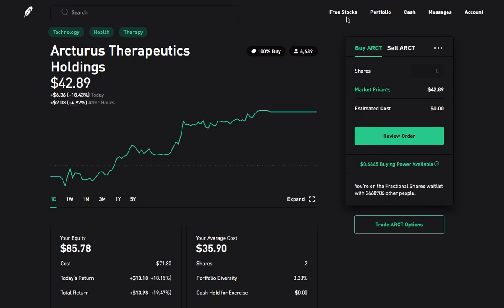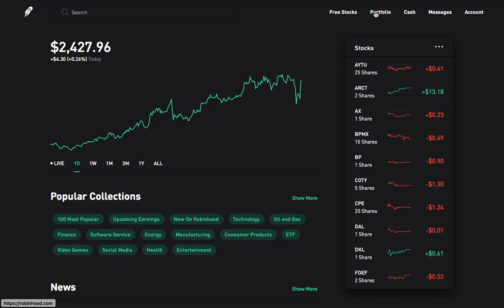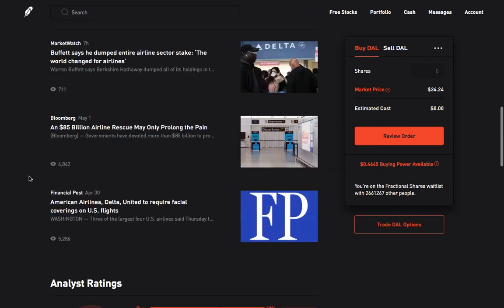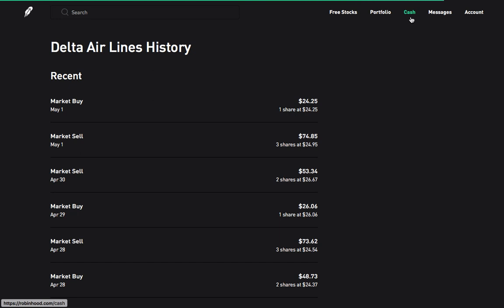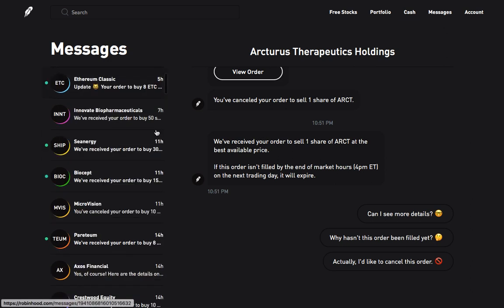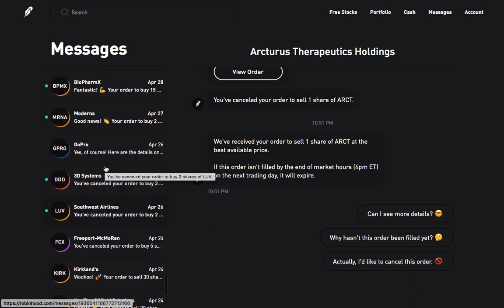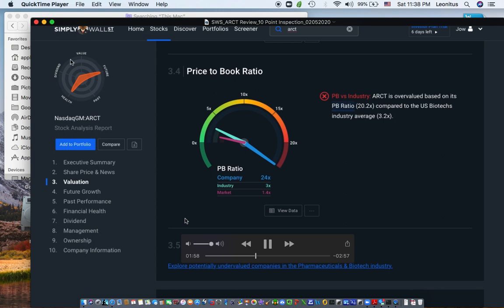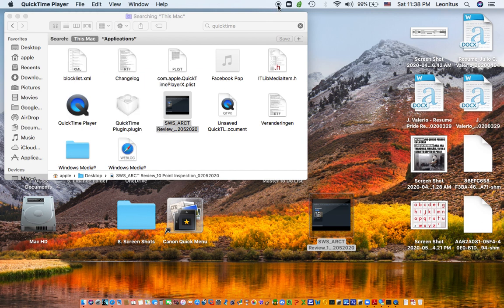How To - Robinhood Application - Computer Version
This video is for new user of Robinhood who want to use the platform on their computer.

I will do a second video about using the application on your phone.